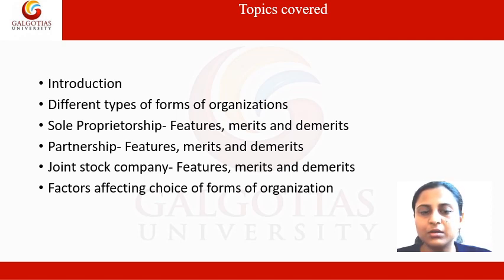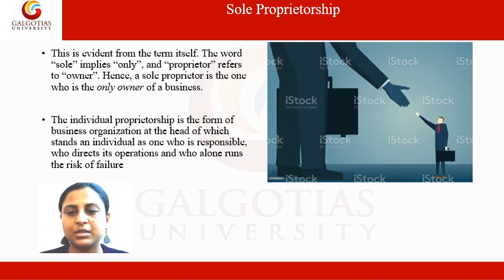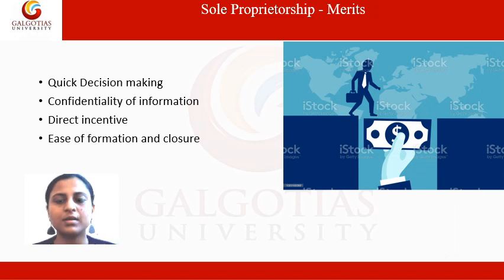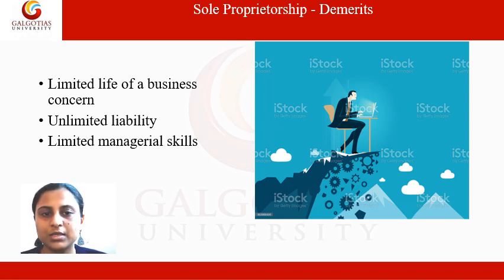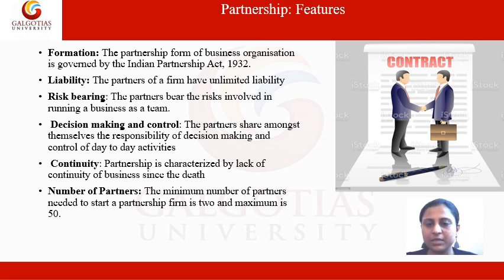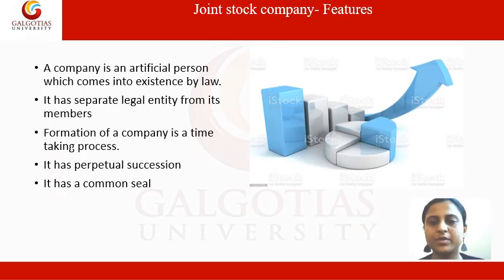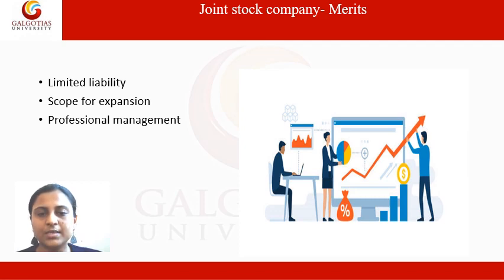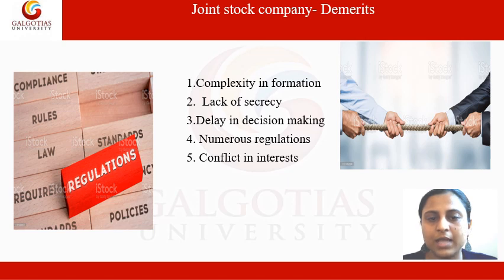BCOM1001, Business Organization: Forms of O. B